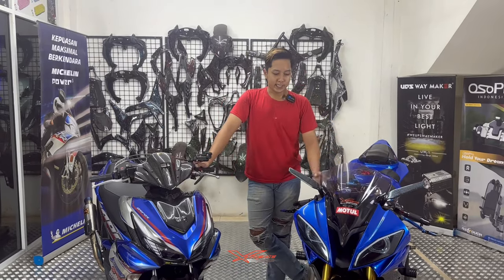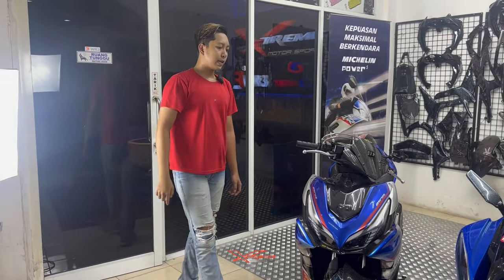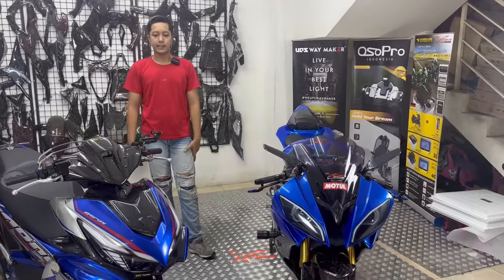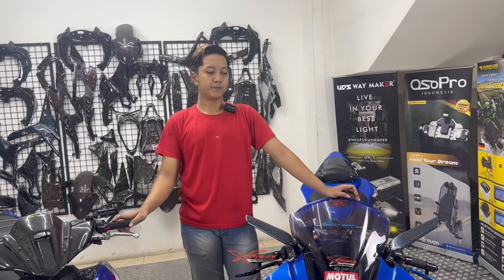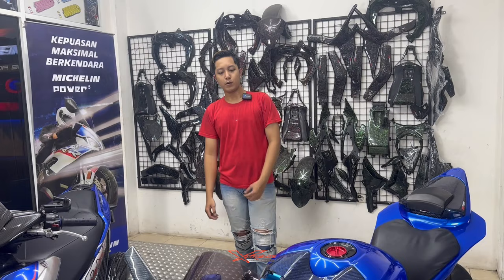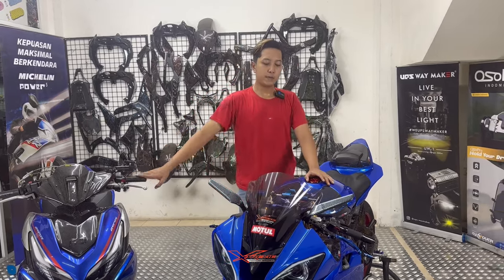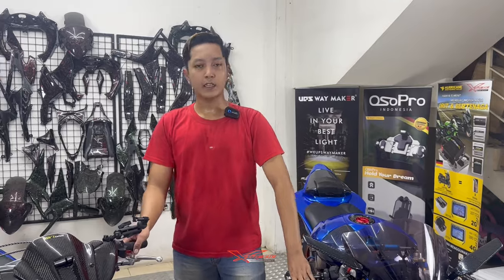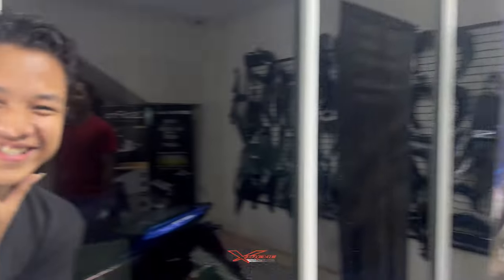PASANG BODY BARU R6 AKANG MV & VELG BINTANG AEROX PAROPO NAULI | HEDON ABISSSSSSSSS !!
Untuk informasi lebih lanjut, langsung DM Instagram Kami atau hubungi Admin kami dengan Nomor WA yaitu 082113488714
Terimakasih, dan salam XTREME MOTOR SPORT.
Kunjungi website kami :
Atau alamat kami :
Xtreme Motor Sport
Ruko angke square Blok B Nomor18 dan 19.
Jalan Tubagus Angke Raya, Wijaya Kusuma, Jakarta Barat, 11460.
Google Maps: Xtreme Motor Sport